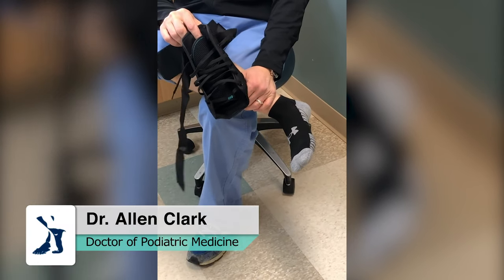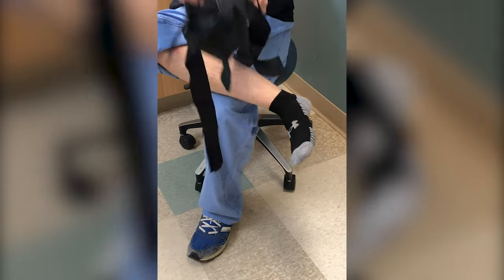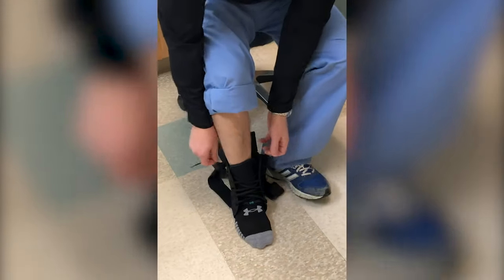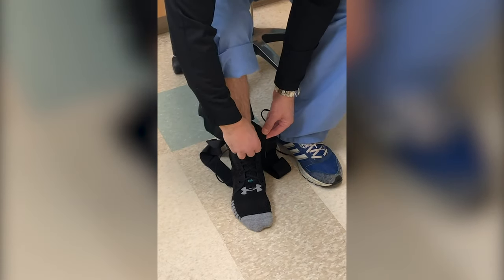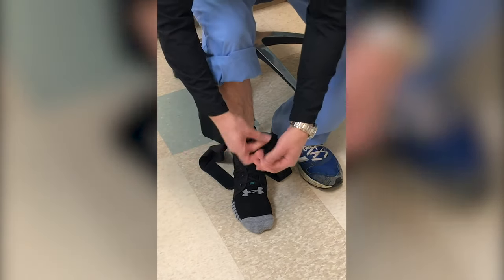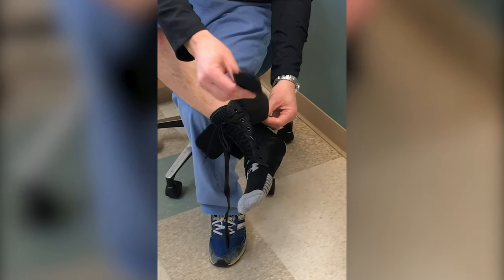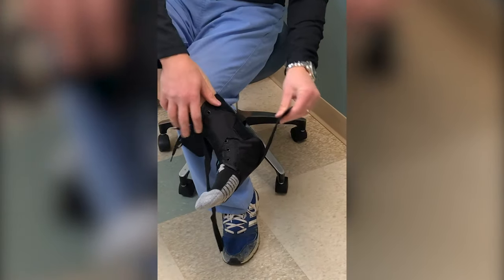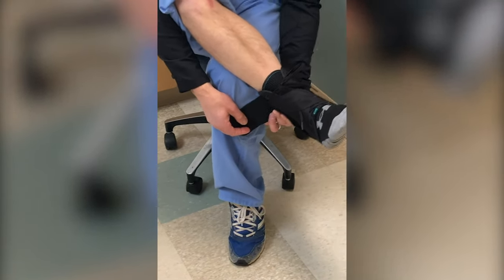How To: Put On an EVO ankle brace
Dr. Clark demonstrates the correct way to put on an EVO ankle brace.